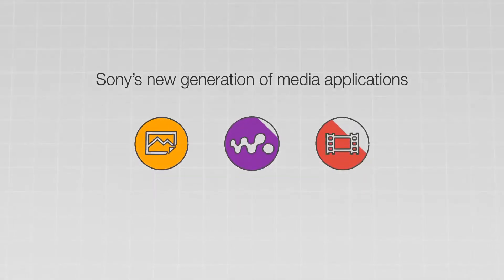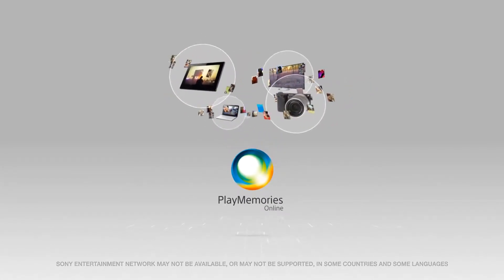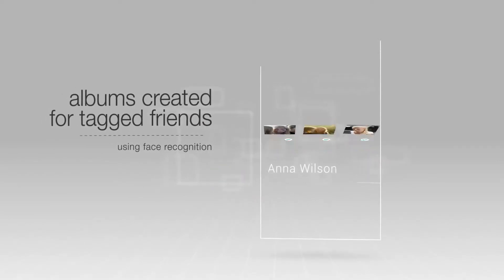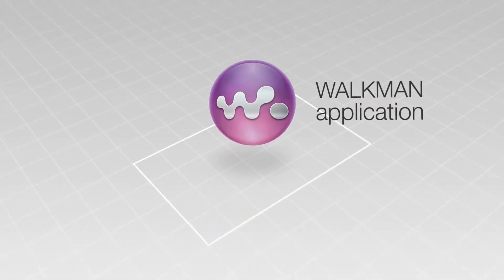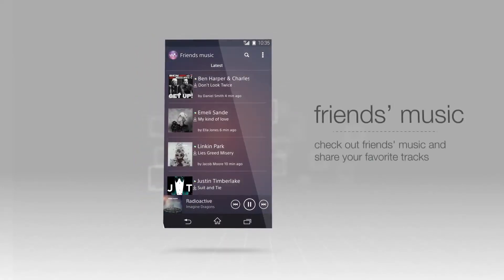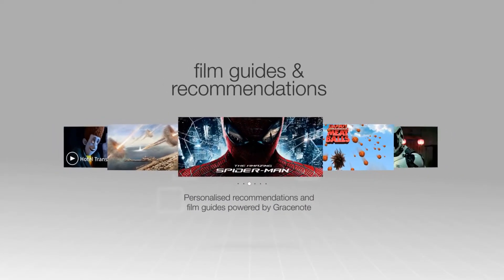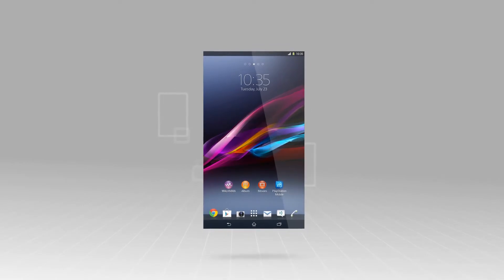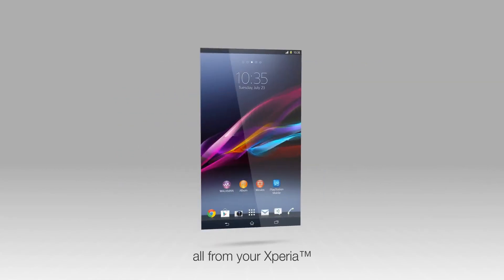Sony updates its Walkman, Album and Movies app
Sony is officially rolling out an update for its media applications -- Walkman, Album and Movies. The most important change is these apps now have a better integration with all of your media in the cloud.